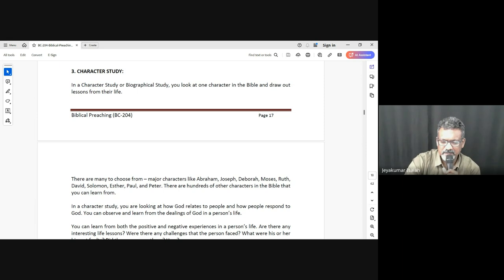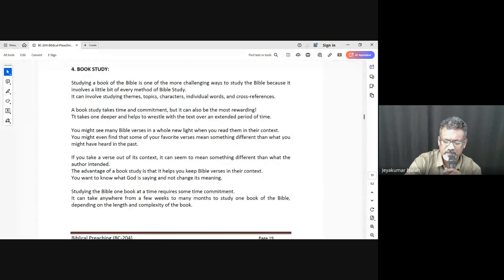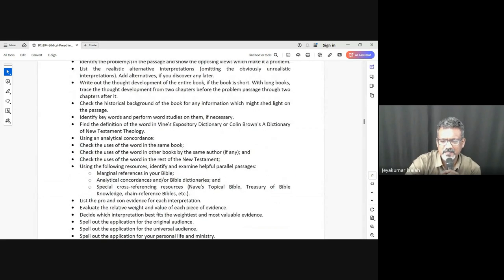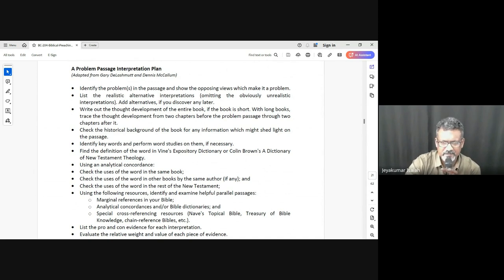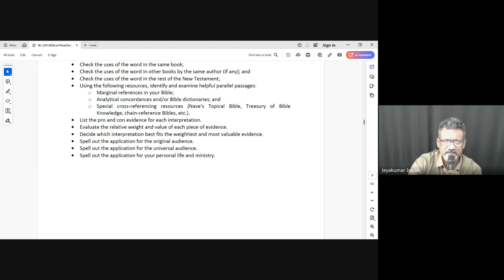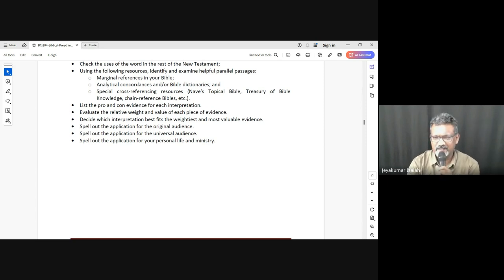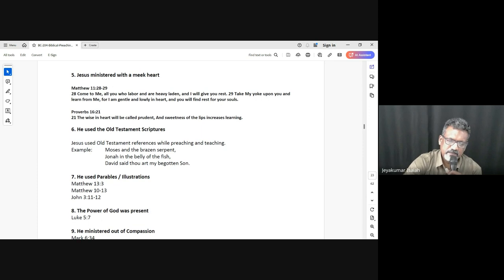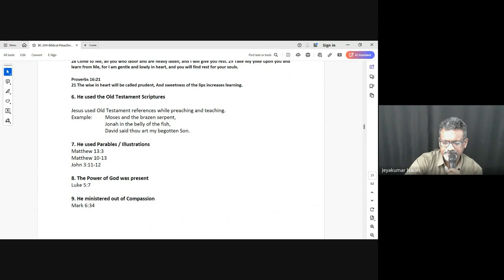Biblical Preaching (Homiletics) | Lecture 8 : BC204-BP-20240910